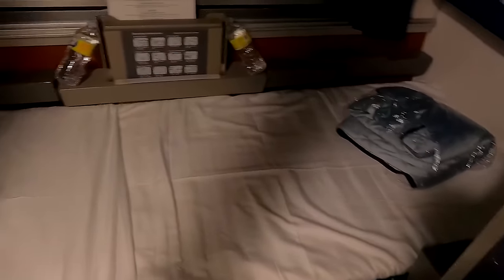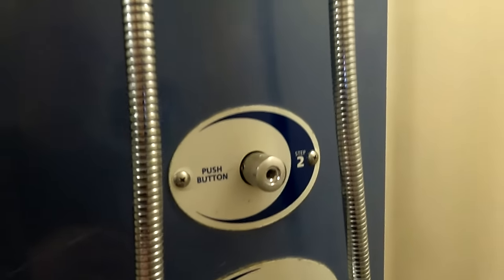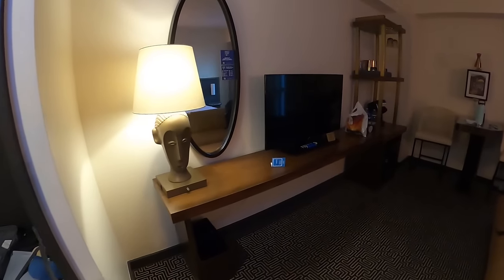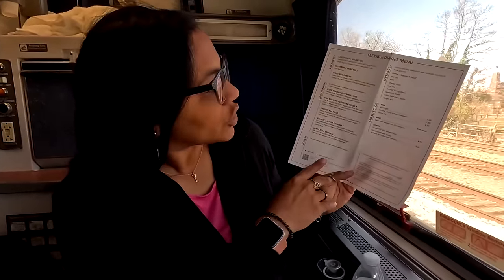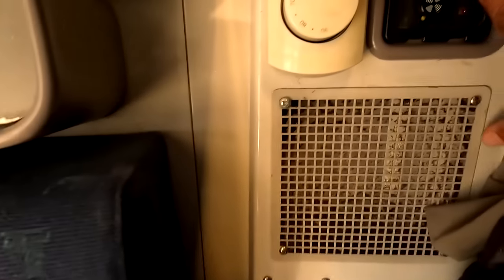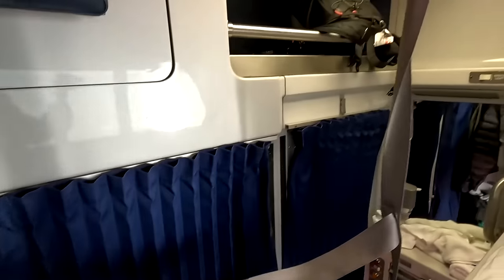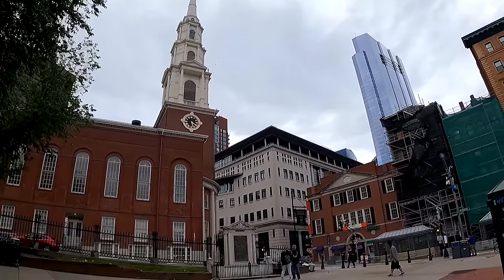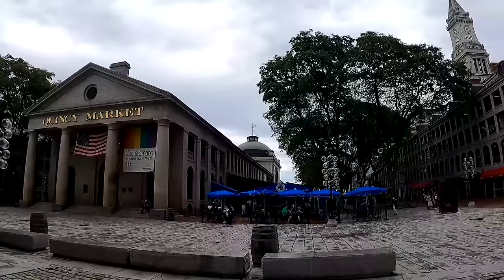Amtrak Vacation California To Maine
Join us on this Amtrak Vacation from California to Maine. We leave Los Angeles Union Station on the Sunset Limited bound for New Orleans. In New  Orleans we board the Crescent for New York and then head to Boston on the Acela. From Boston we head to Maine on the Downeaster. We hope you enjoy our trip.

We rode in an Amtrak Roomette on a Superliner and a Viewliner as well as First Class on the Acela and Business Class on the Downeaster.